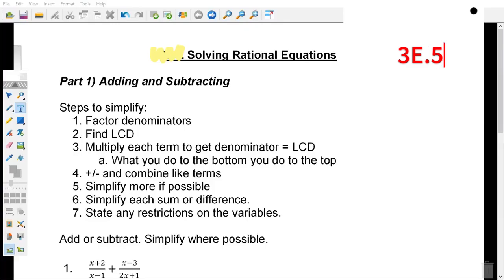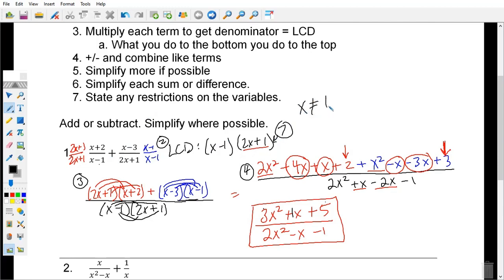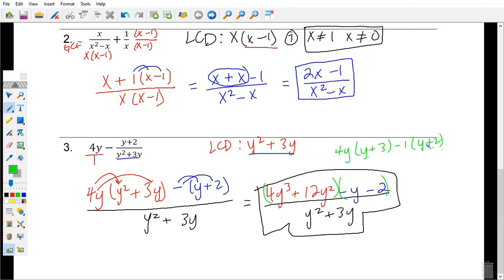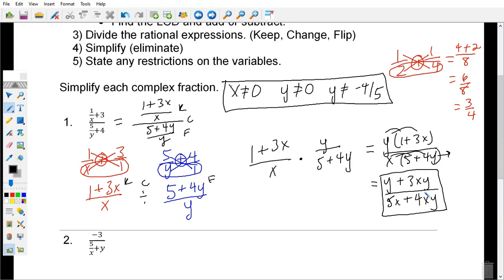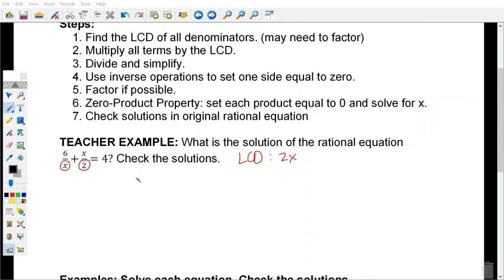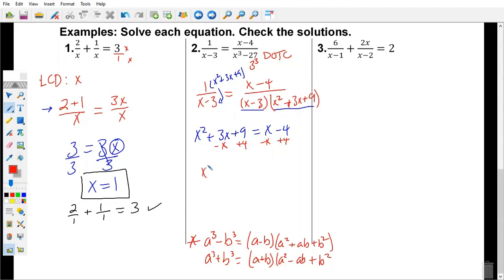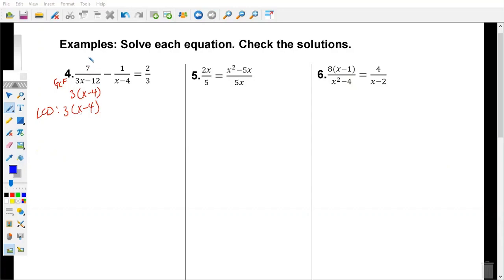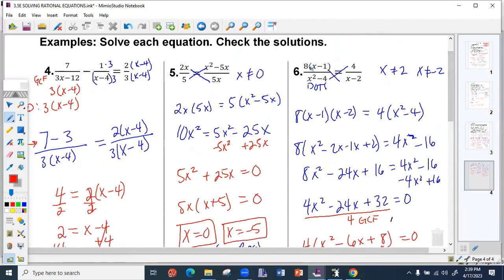3E.5 SOLVING RATIONAL EQUATIONS